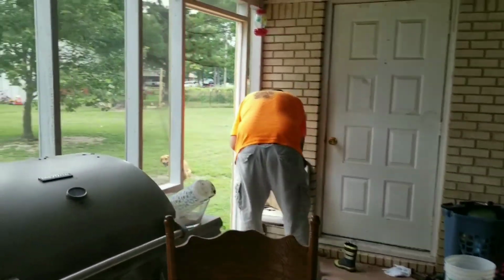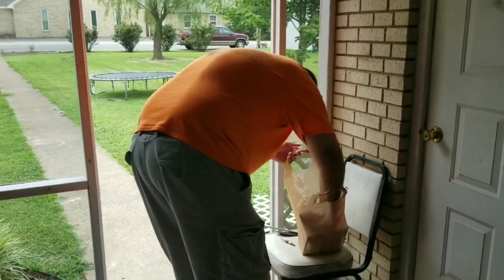A MUST FOR MOSQUITO LAND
A MUST FOR MOSQUITO LAND Watch and see what must be done in order to help keep the mosquito population out of our house!. for the most part.

Here is a link you can use to order from Azure standard and let them know that we sent you!

I have been asked to make a wishlist. Please don't feel obligated to buy us anything.  Only if you feel led to do so. The Lords always blesses us!
AMAZON WISHLIST:

I do no own the rights to the music.